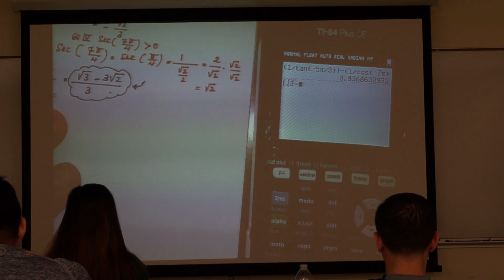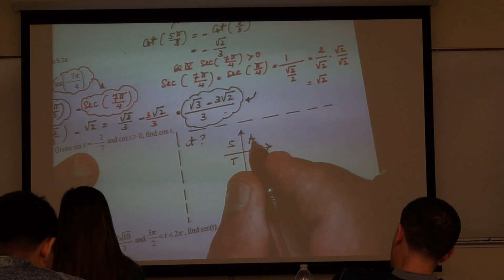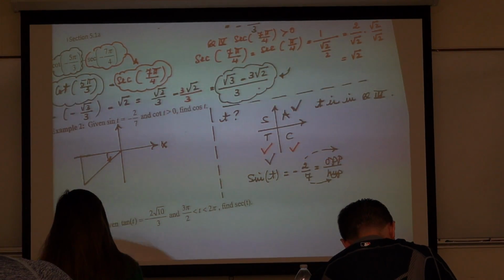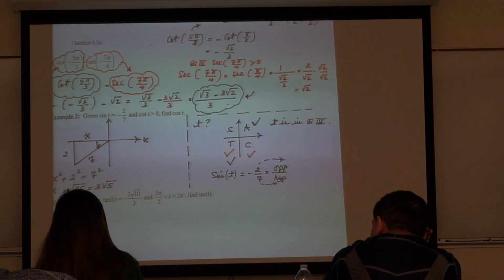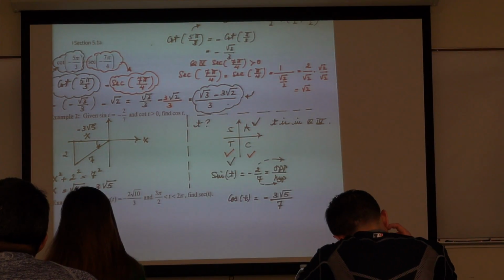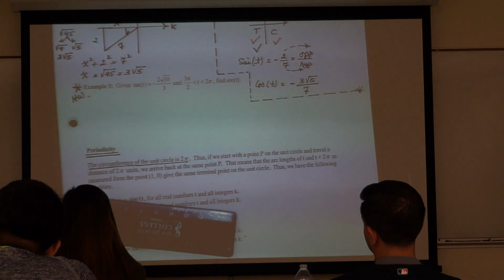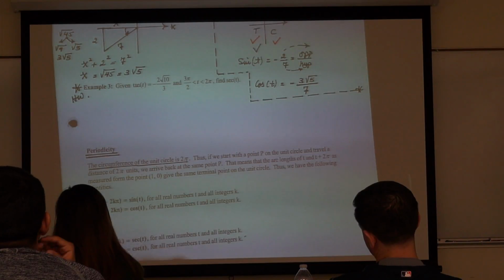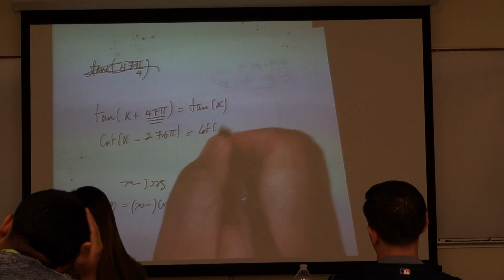7-17-17 Part 3